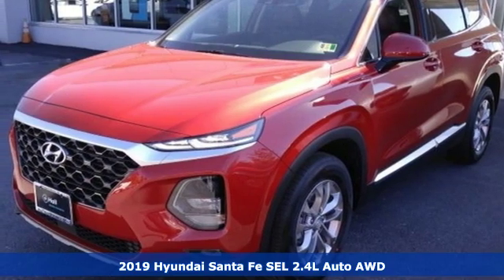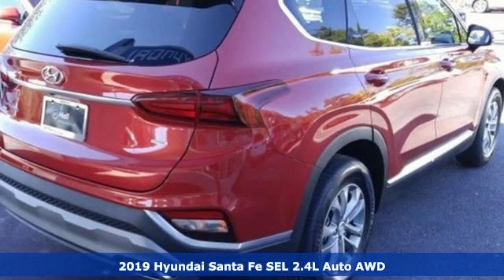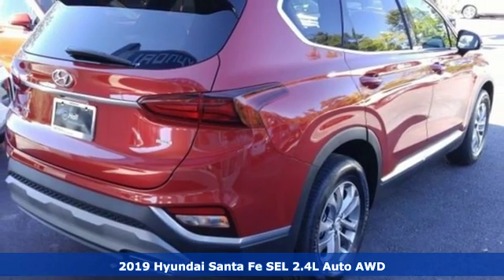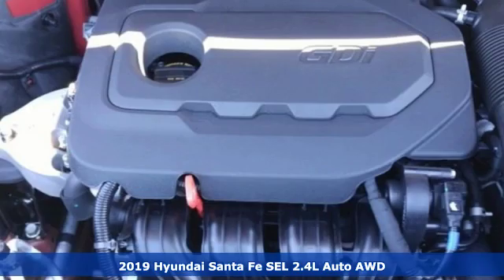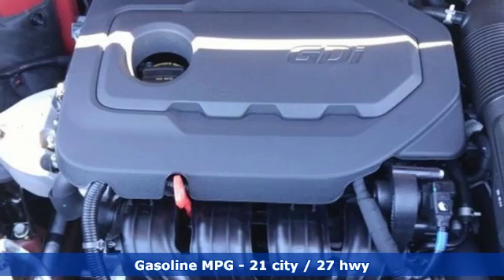New 2019 Hyundai Santa Fe Newport News VA Norfolk VA, VA #11190053 - SOLD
Year: 2019
Make: Hyundai
Model: Santa Fe
Trim: SEL 2.4
Engine: 2.4L 4-Cylinder
Transmission: Automatic
Color: Red
Interior: Black/Black
Stock #: 11190053
VIN: 5NMS3CAD4KH042757

Address:
12872 Jefferson Avenue